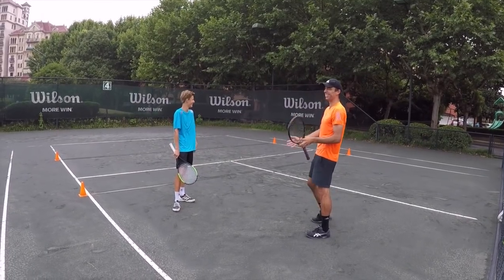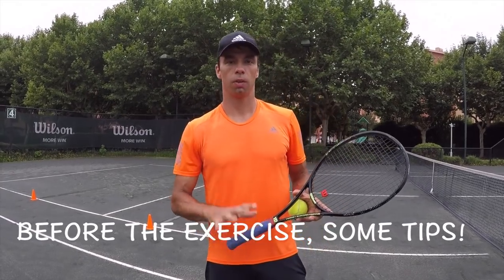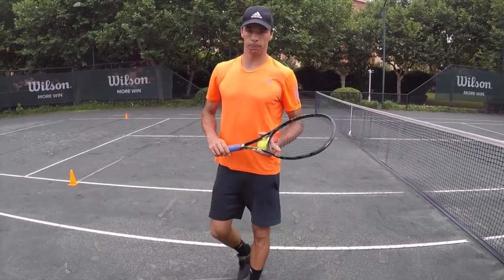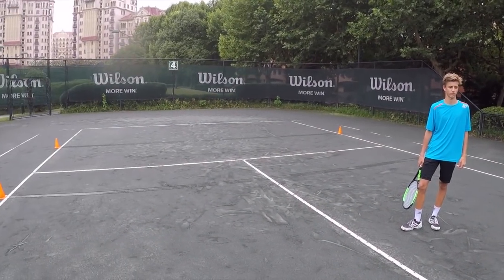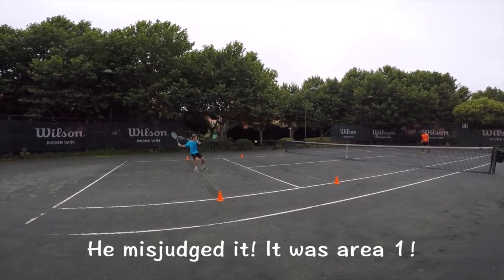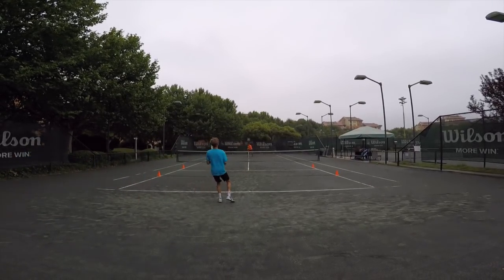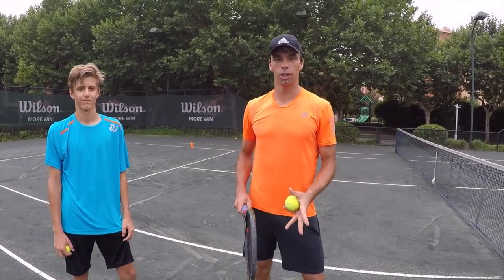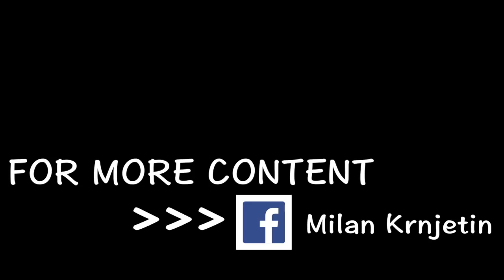How To Kill Short Balls | Part 1 (TENFITMEN - Episode 31)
Master the short balls by following these tips and exercises // Wondering how to kill the short balls? How to hit better approach shot? How to read better short balls? How to dominate short balls?

In this video, Milan will guide through five steps and one exercise that will help you to improve your approach shots on the short balls. Enjoy it!

Credits:
1. Morning (1)